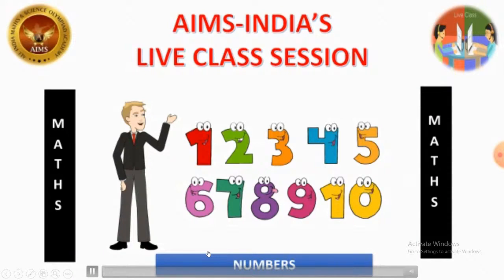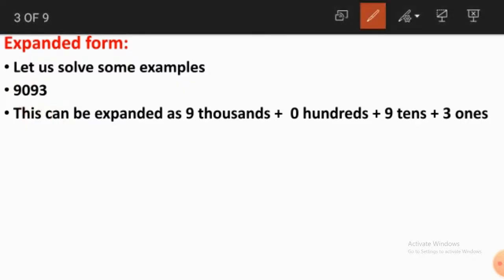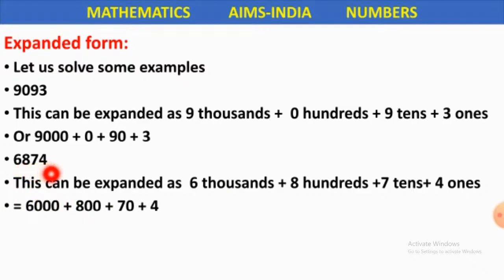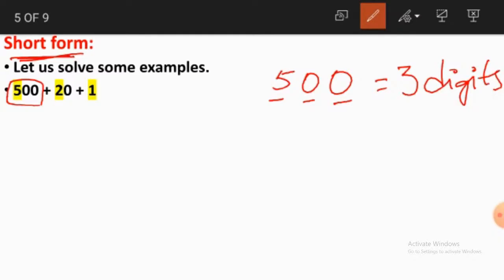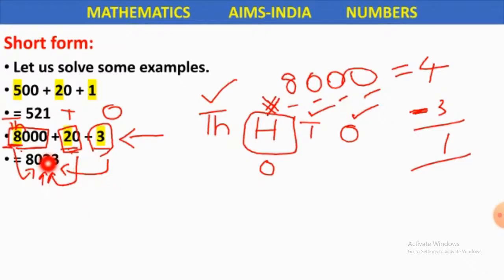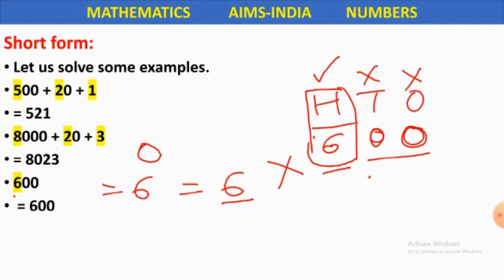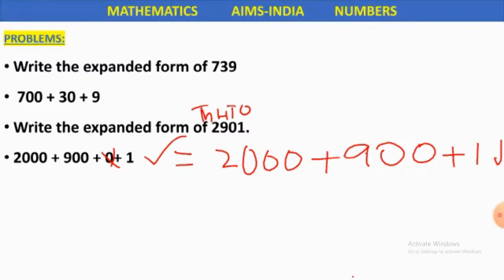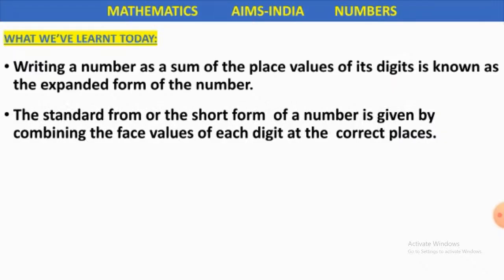3RD OLYMPIAD || MATHS || NUMBERS || PART 03